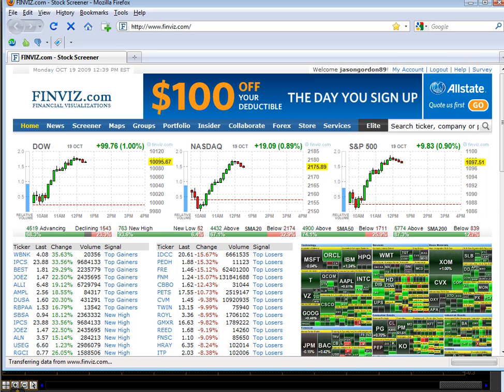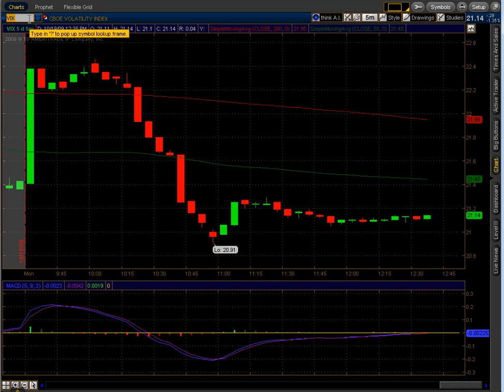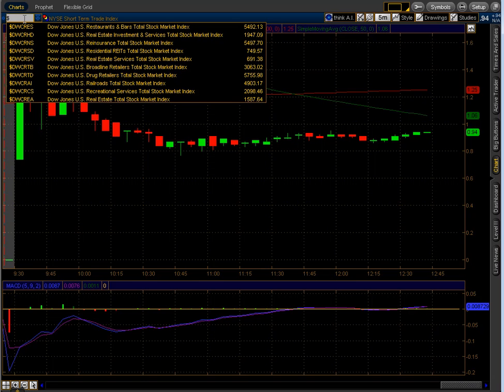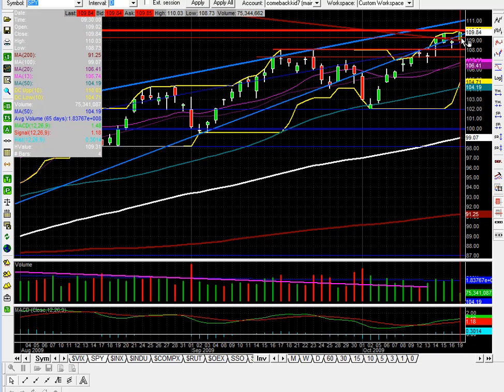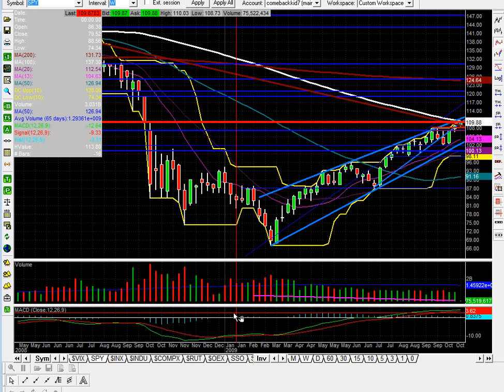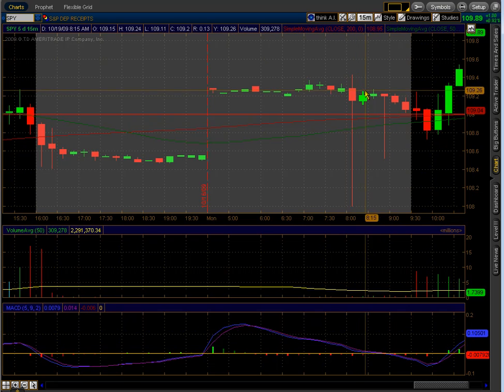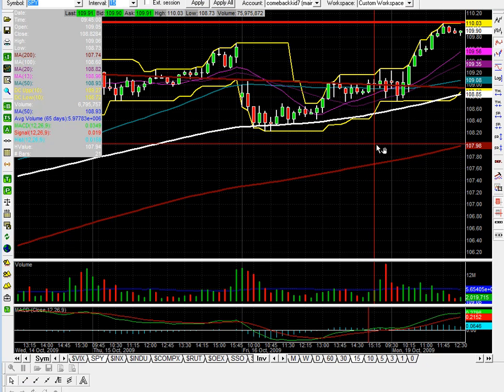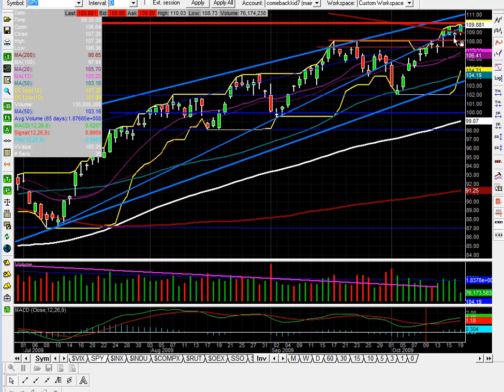Halftime Report, Monday October 19, 2009: hitting resistance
mid-day analysis of the stock market. SPY, TICK, TRIN, VIX, DIA, QQQQ